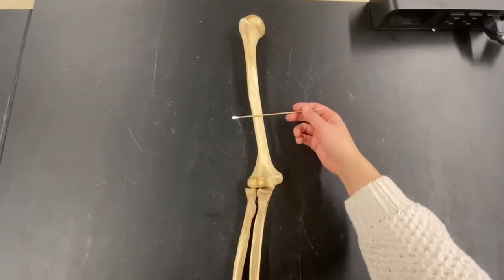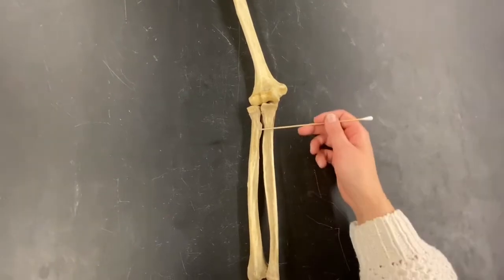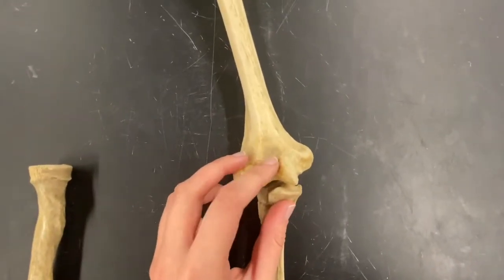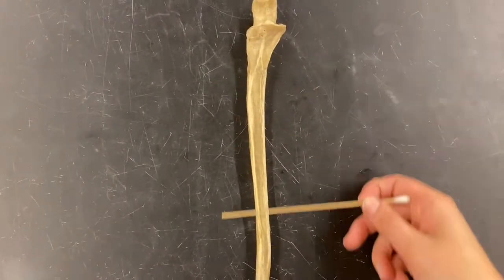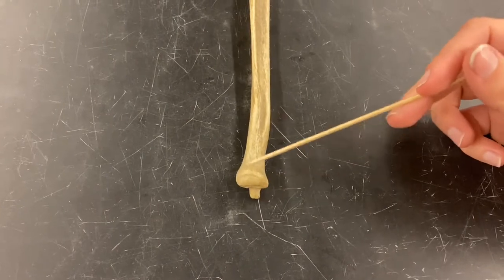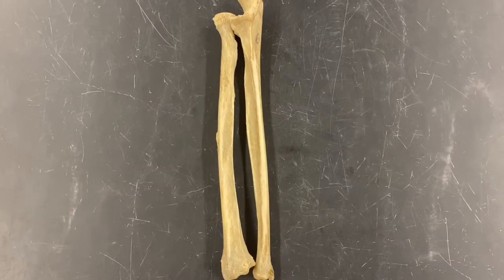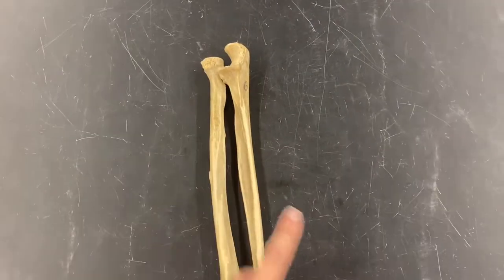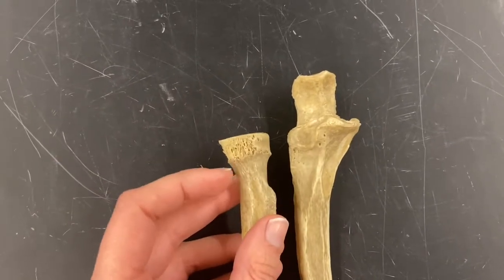Radius and Ulna Anatomy